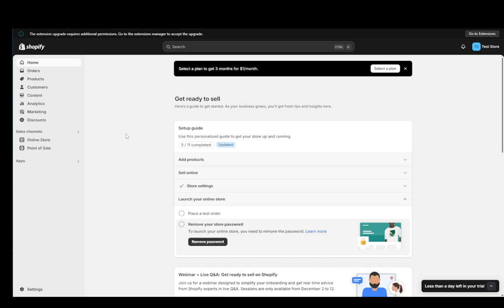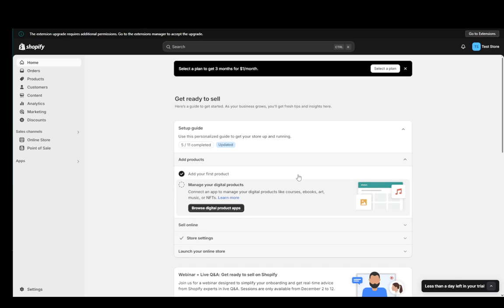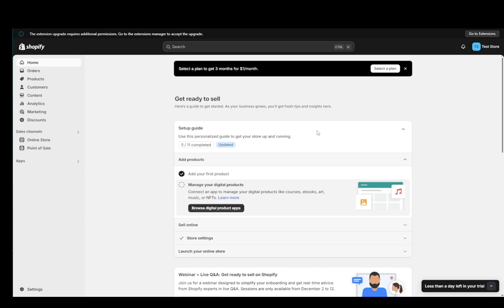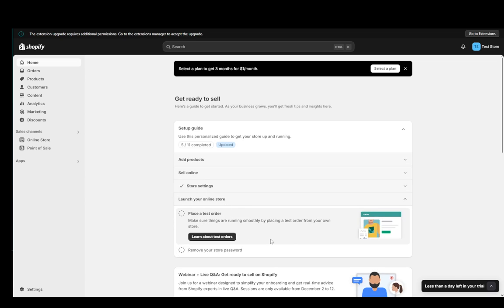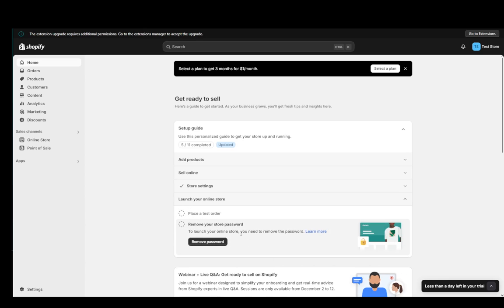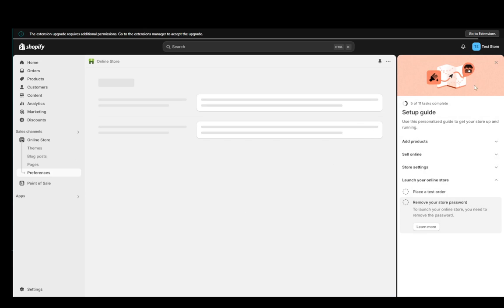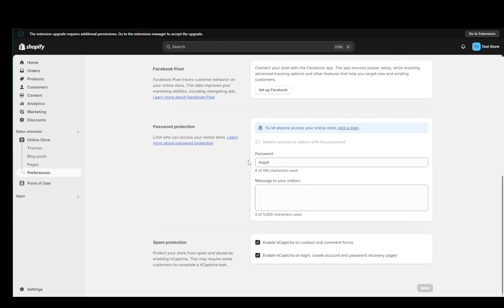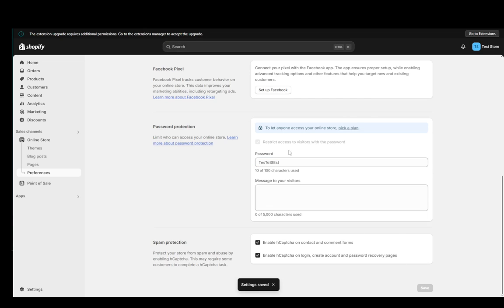How To Launch The Shopify Store Tutorial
Today we talk about to launch the shopify store,shopify store,shopify tutorial,shopify store setup,how to start shopify